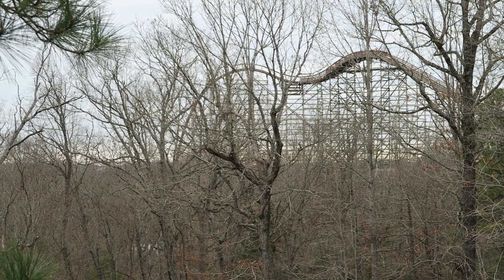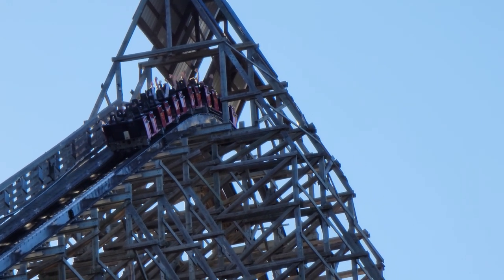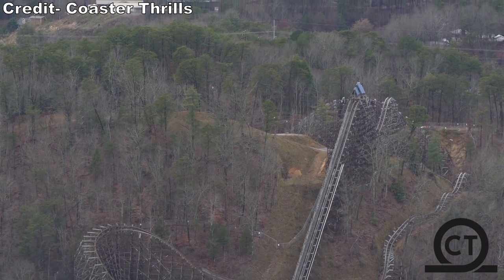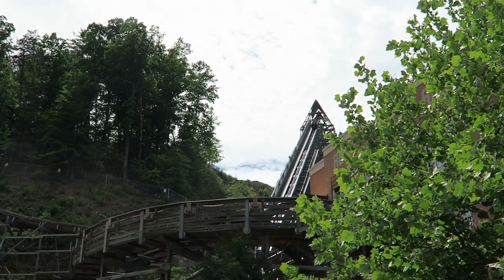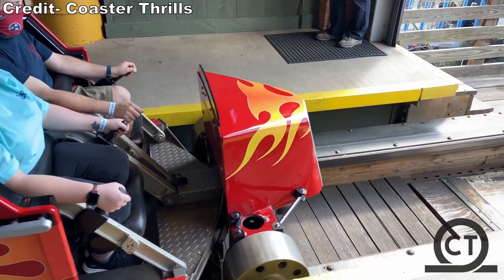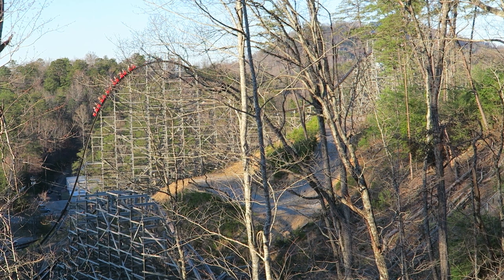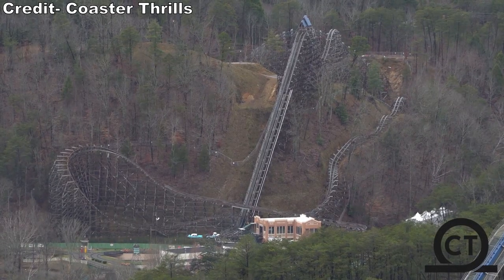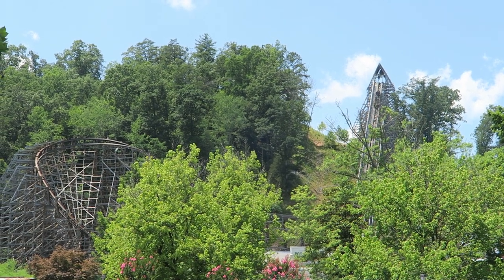Lightning Rod Review & History, Dollywood RMC Launch Coaster | My Favorite Roller Coaster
Lightning Rod at Dollywood is my personal favorite roller coaster.  This Rocky Mountain Construction creation opened in 2016 as an entirely wood coaster, but it was partially converted to a steel coaster for the 2021 season.  The ride has been and still is a royal pain to experience, but Lightning Rod is truly special.  Find out why in this review!

Dollywood announced that Lightning Rod will lose it's launch after the 2023 season and it will be replaced by a high-speed chain lift in 2024.  I have a video covering this change posted.

Video Credits

Background Music

Rocking Roller - no copyright 50s Rock 'n' Roll